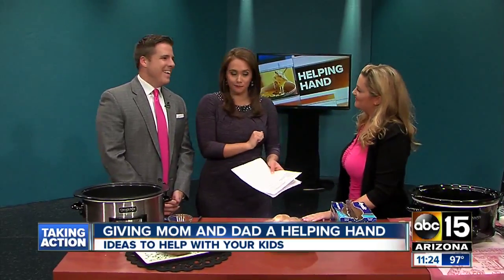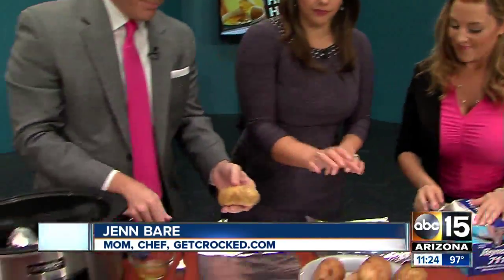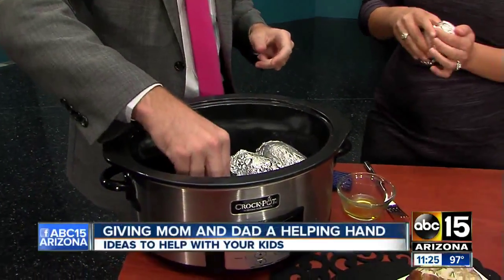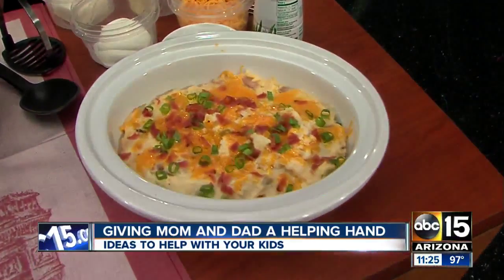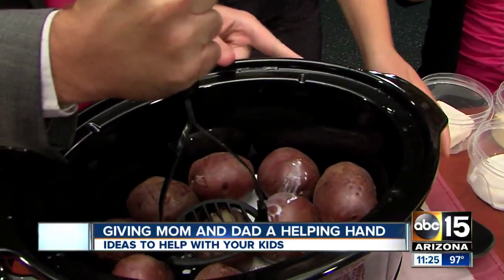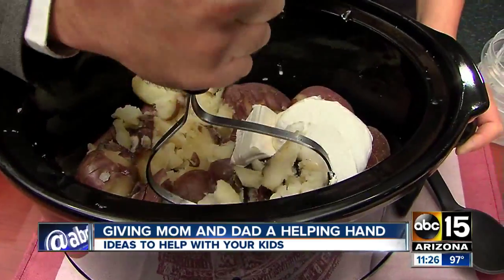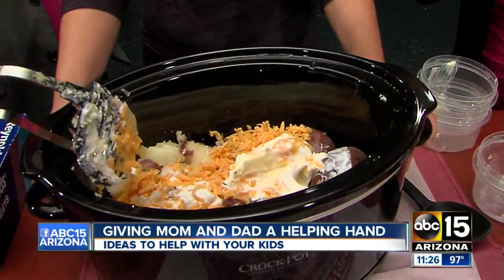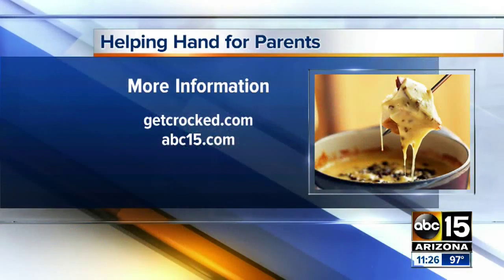Jenn Bare prepares potato-based dishes in the crock pot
Love potatoes, but hate to wait for them to cook? Jenn Bare has easy ways to make potato dishes in the crock pot and these dishes do most of the work for you!